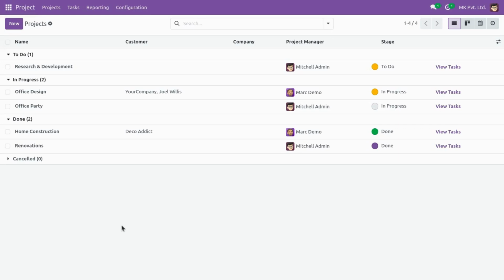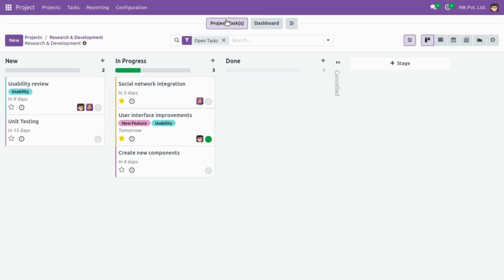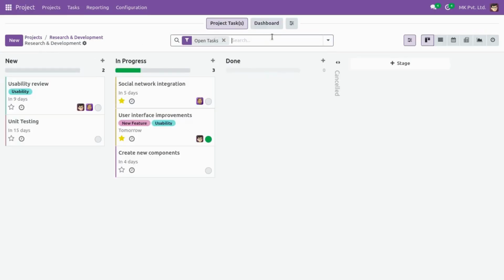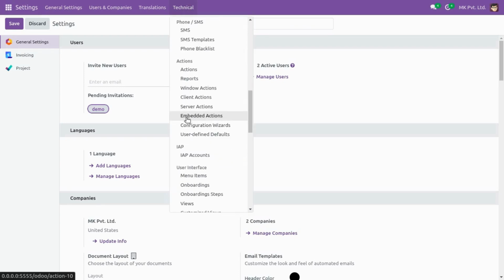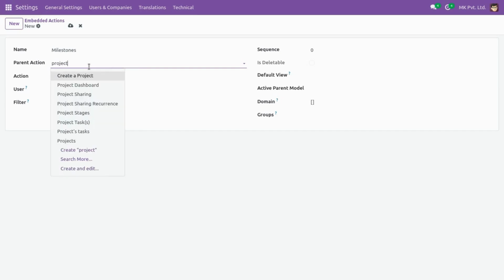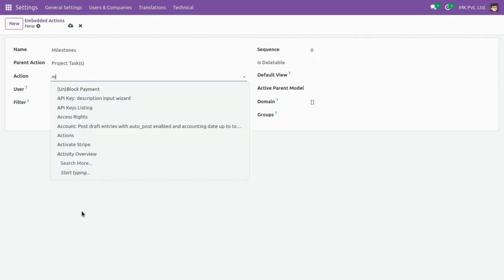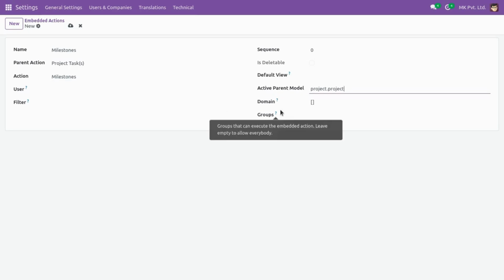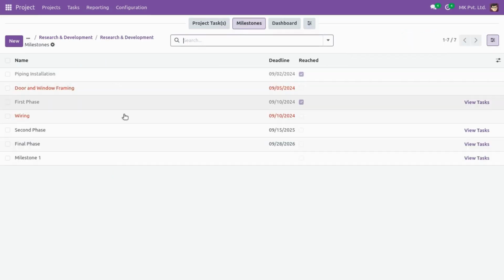Project Top Bar | Embedded Action | Project Updates in Odoo 18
In this Video, I have shown how we can create a project Top bar action in the project module from odoo18.
So odoo has introduce a new embedded actions to add the top bar into the project dashboard.